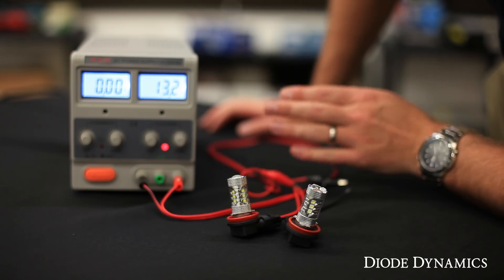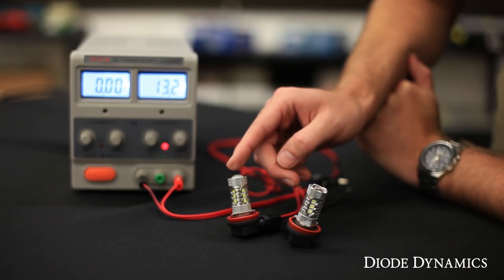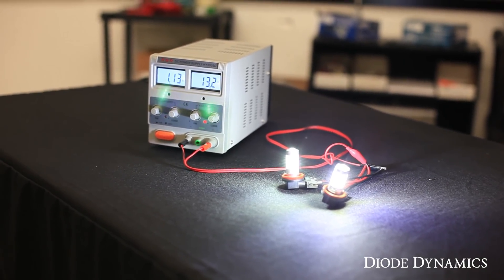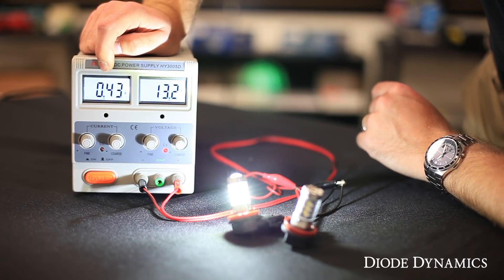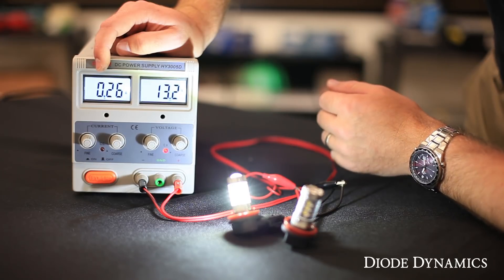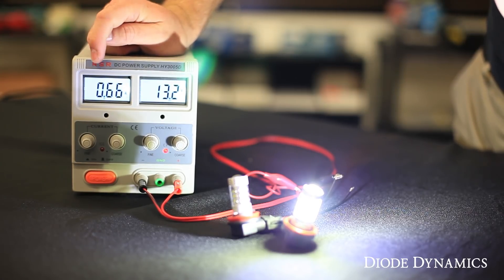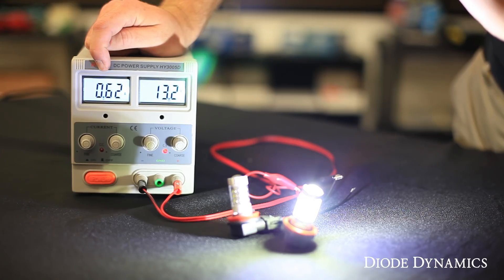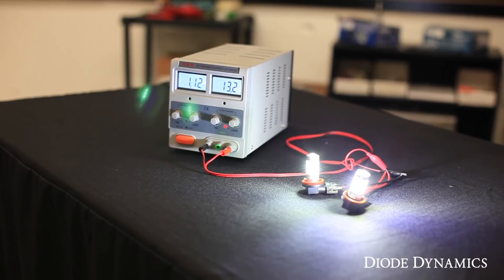Good vs. Bad LED Bulbs: Testing Current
At Diode Dynamics, we do extensive testing in order to ensure that our LEDs are of the highest quality possible for your automotive application.